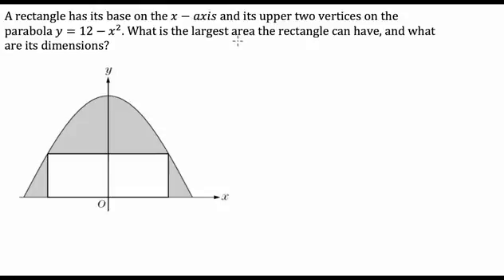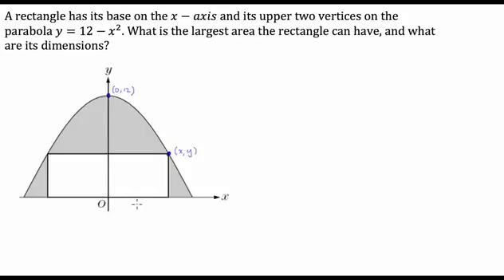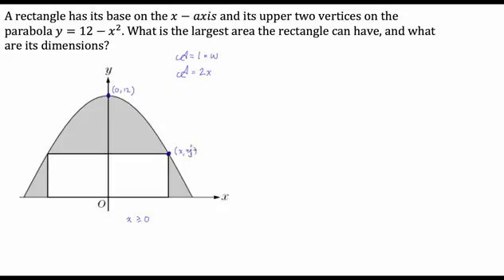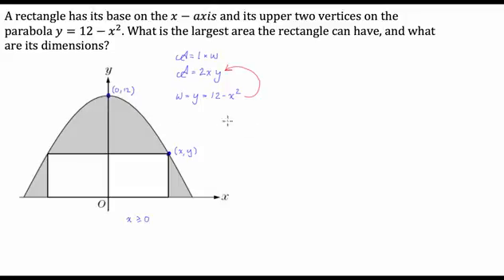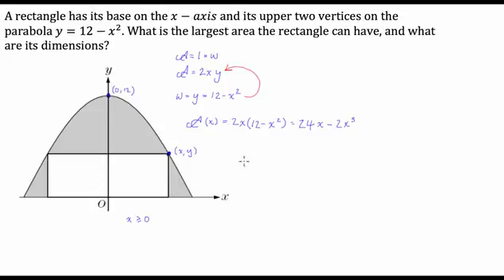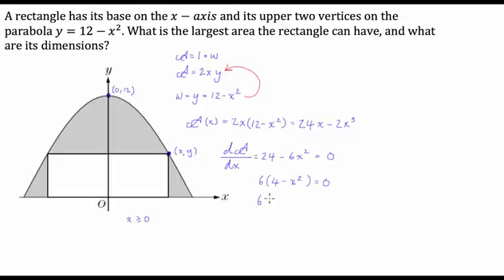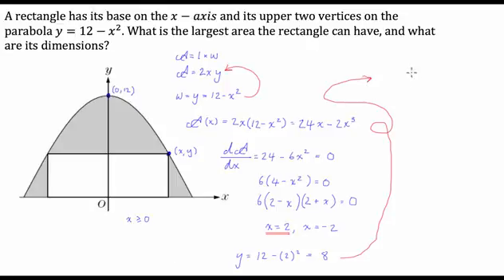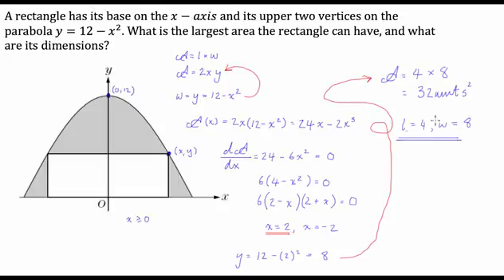Calculus & Optimisation - Largest Area of a Rectangle Inscribed by a Parabola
This video provides an example of how to find the rectangle with a maximum area bounded by the x-axis and a quadratic function.

Learn how to find the largest area of a rectangle that can be inscribed inside a semicircle, given that the semicircle has radius r. Since this is an optimization problem, draw a picture of the problem and write what you know. Then identify optimization and constraint equations. Solve the constraint equation for one of the variables, and plug the solution into the optimization equation to get the optimization equation in terms of one variable. Then take the derivative of the optimization equation, set it equal to zero, and solve for the variable. Make sure to answer the question you were asked!